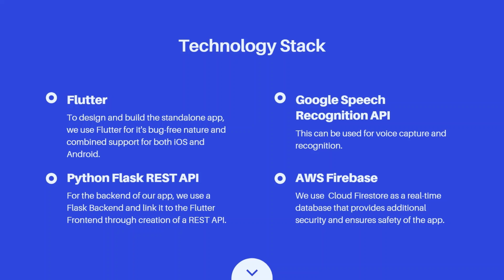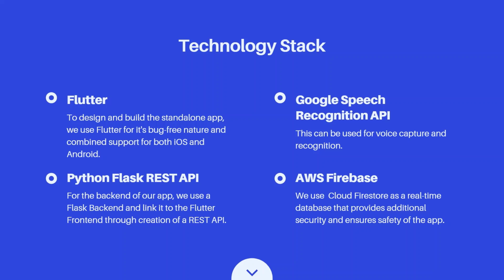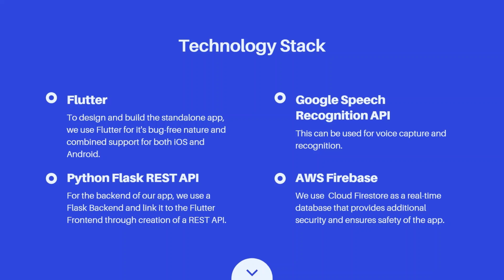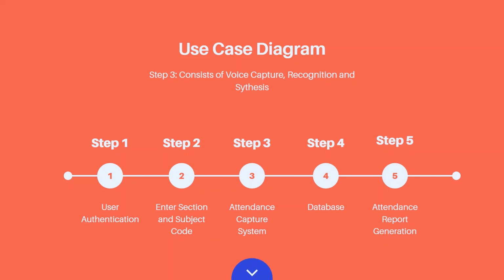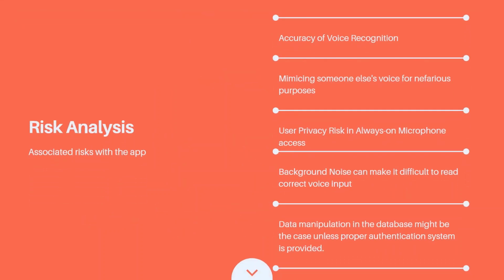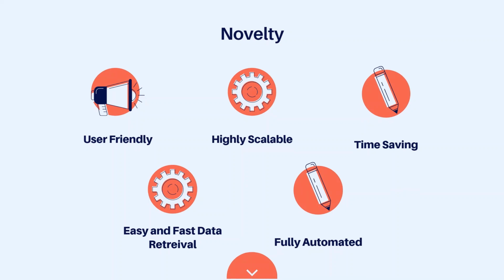The Bosecodes Bonhomie :)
This is just me, myself and one of my many project demonstrations...